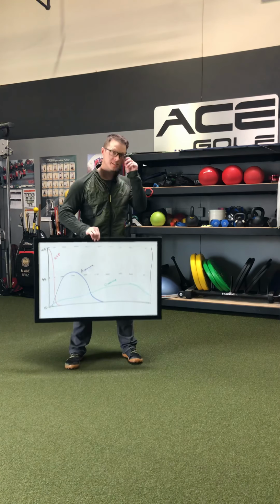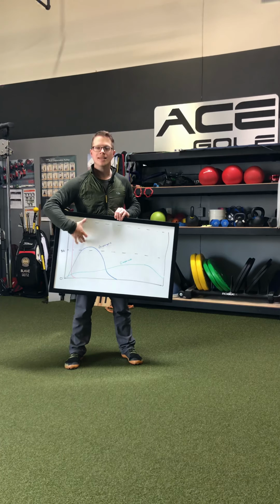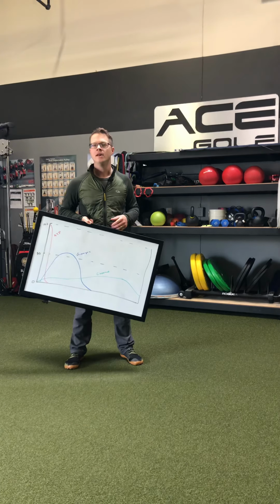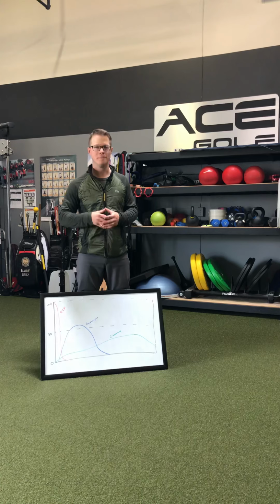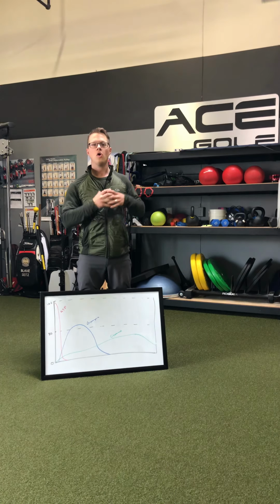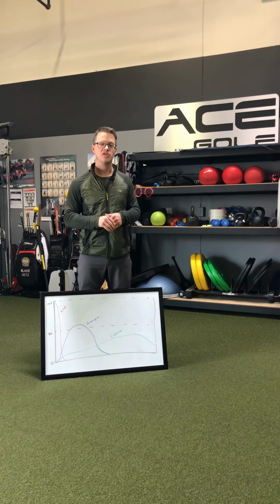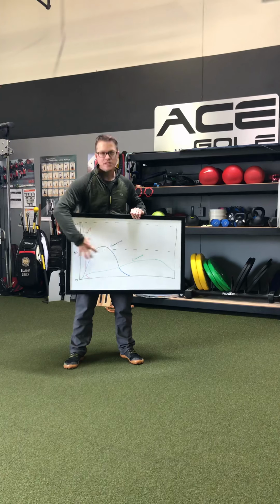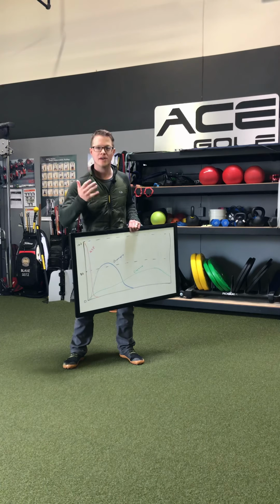Anaerobic Exercise Explained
What's the difference between aerobic exercise and anaerobic exercise?
What are the benefits from doing anaerobic exercise?
Why isn't aerobic exercise as good for me as it used to be back in the 60s and 70s?
How will anaerobic exercise benefit my golf game?

The answers to all these questions and more...

MOVE BETTER - PLAY BETTER

👇 FOLLOW TOUR SHOT GOLF

RAD ROLLER
Take your game to the next level

TRUESPEC GOLF
Tell them Coach Blaine Seitz referred you

LAB GOLF
You’re a better putter than you think